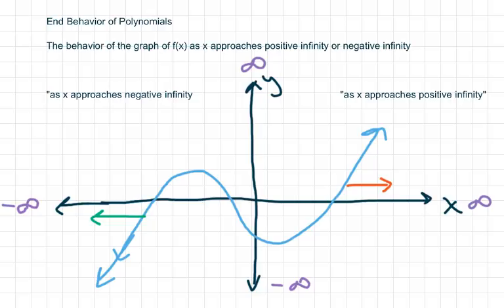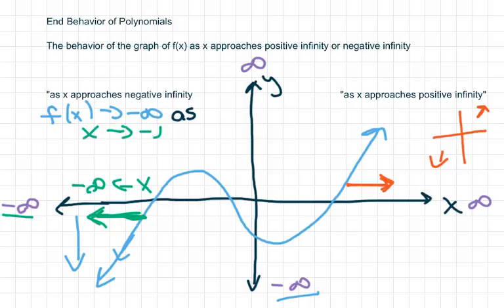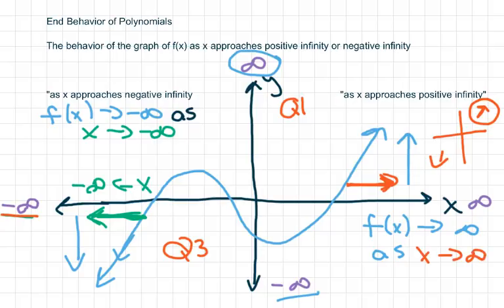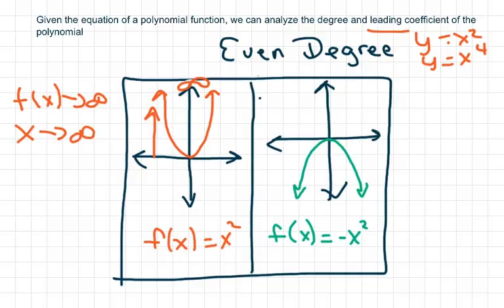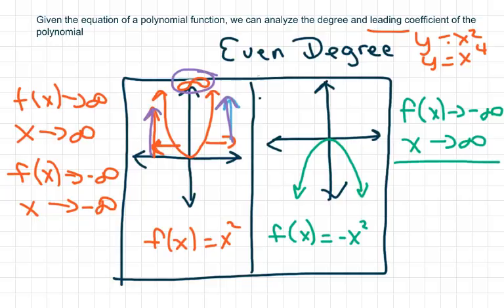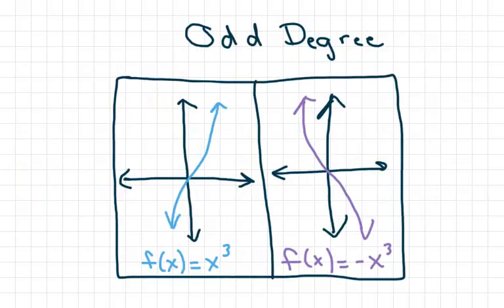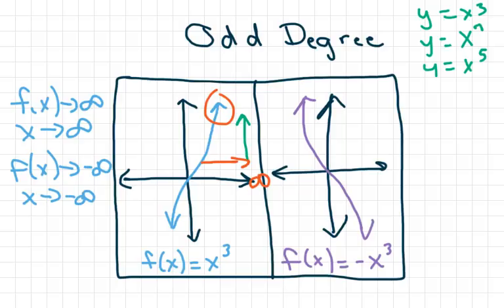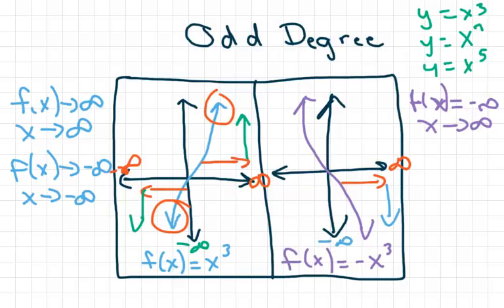How to determine end behavior of polynomials